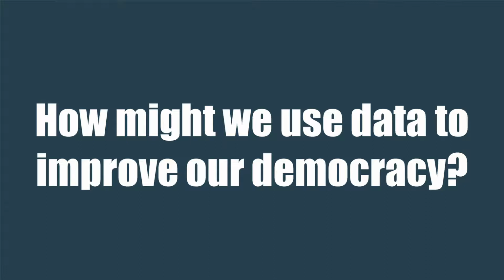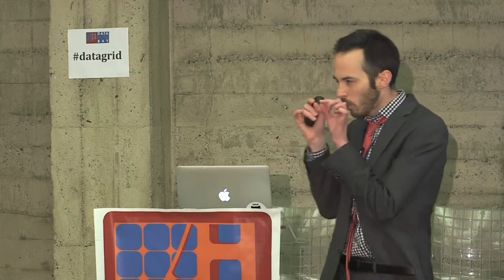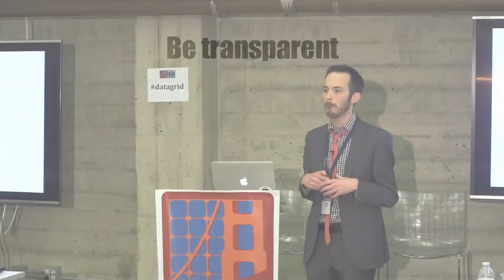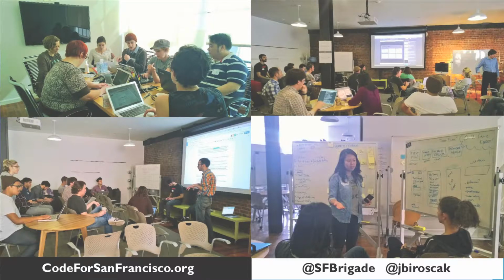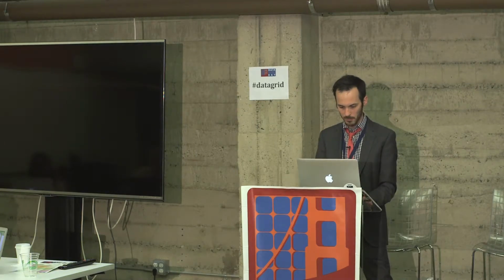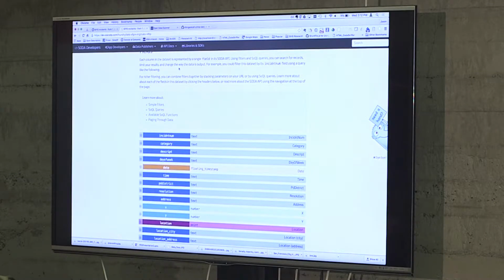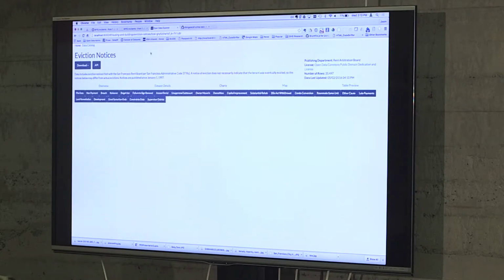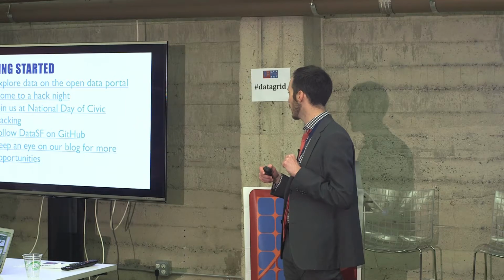data.bythebay.io: Jason Lally - Gathering around the data table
Open data is not just an end but a means to broadening participation in our ongoing acts of self-government. While certainly important, voting in elections is just one act we take in our collective pursuit toward a more perfect union. Data can have a broader impact on the individual acts we take day to day. It can even redefine what it means to participate in a modern democracy. At DataSF, we seek to empower the use of data from the City and County of San Francisco across a spectrum of uses. I’ll discuss ways we are encouraging people to “gather around the data table” to collectively understand and address some of our most pressing challenges. And I’ll highlight projects and initiatives that demonstrate this, including:
How we’re putting our data users and data publishers at the center of our program to make sure we’re driving the program around actual needs
-How we participate in our local San Francisco civic hacking group nearly every week
-How we raised a digital barn called the Housing Data Hub to provide more context and insights on housing data in San Francisco
-How we’re beginning to work with existing community institutions to make use of the City’s many open data assets